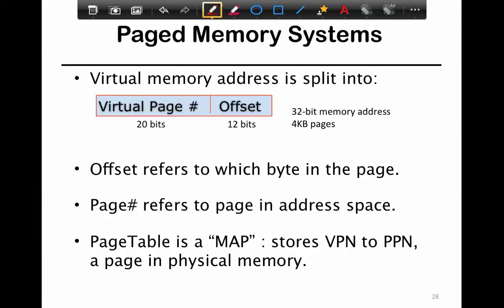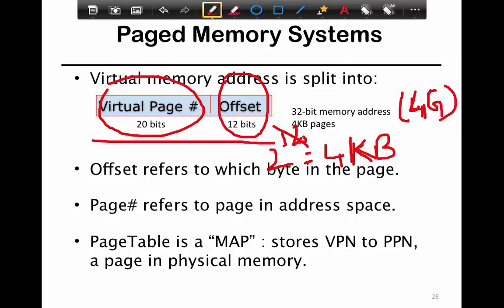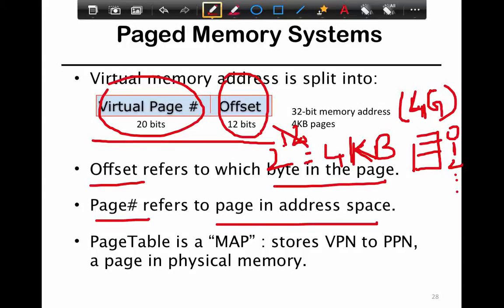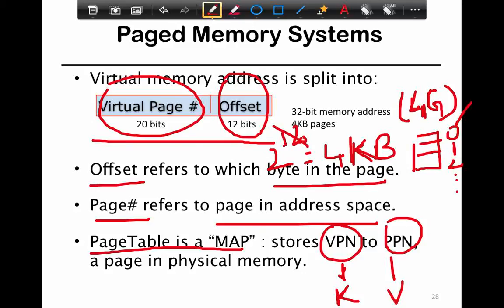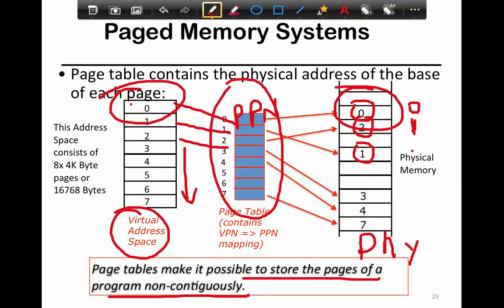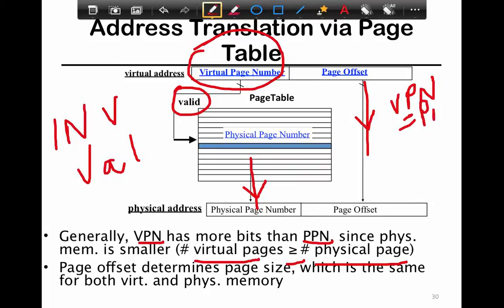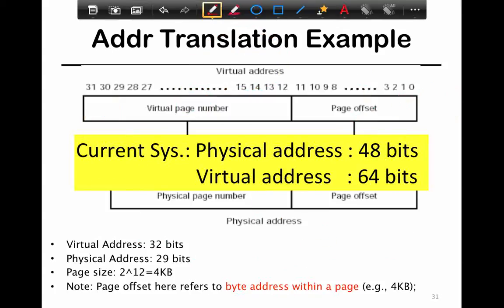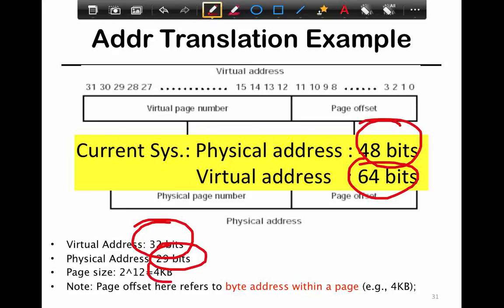41. SFU CMPT 300: Week 6 Part 4 chunk 2